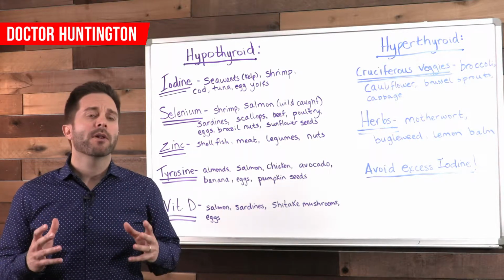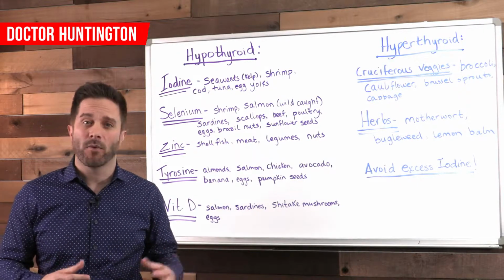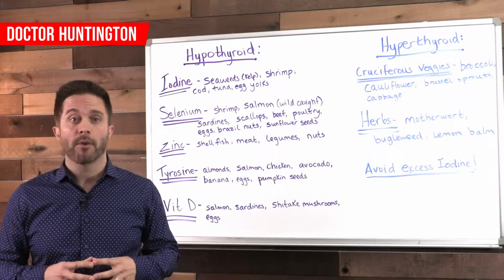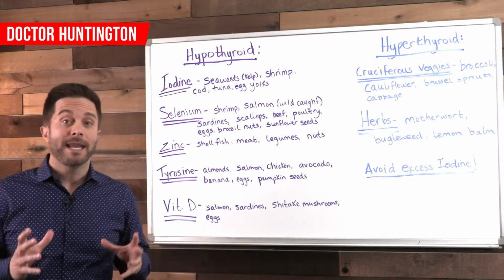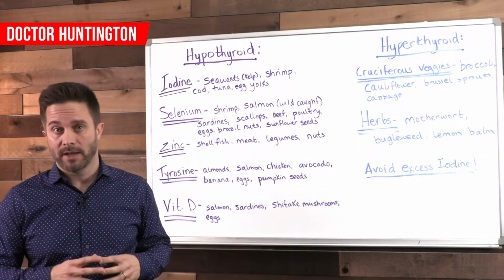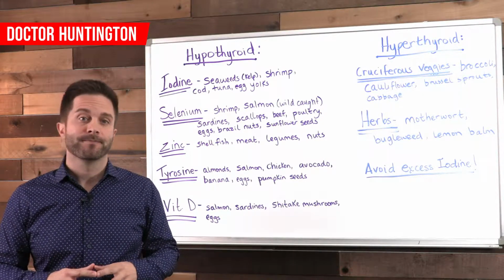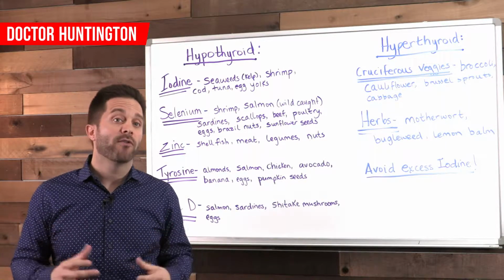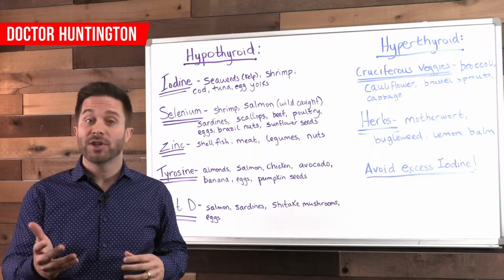Difference Between Hyper and Hypothyroidism | BodyManual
𝐇𝐲𝐩𝐨thyroidism symptoms may include depression, dry skin, fatigue, cold sensitivity...

𝐇𝐲𝐩𝐞𝐫thyroidism symptoms may include weight loss, hair loss, anxiety, sweating, bulging eyes...

In this video, I discuss the difference between hypo and hyperthyroidism, as well as give you some great tips that will help you naturally improve thyroid function so your body can function at its best!

BodyManual combines millions of years of evolution with modern scientific knowledge that enables me to produce outstanding products that optimize the benefits of naturally occurring nutrients.

My purpose is you and I measure my success by YOUR success. Your health and well being is the most important thing to me.

Shop my clinically tested, naturally potent vitamins and supplements, which never contain GMO's, gluten, artificial dyes or artificial sweeteners

Dr. Eric Huntington